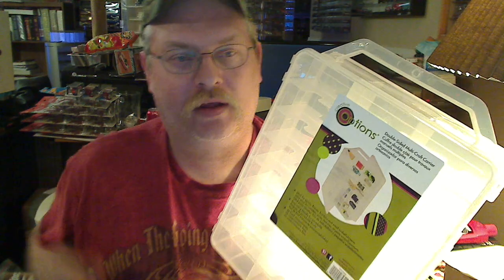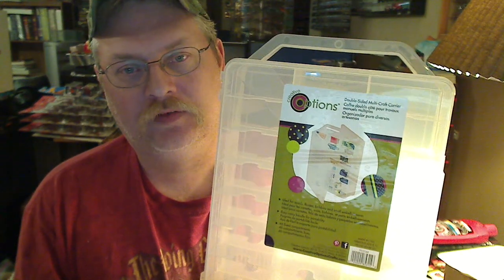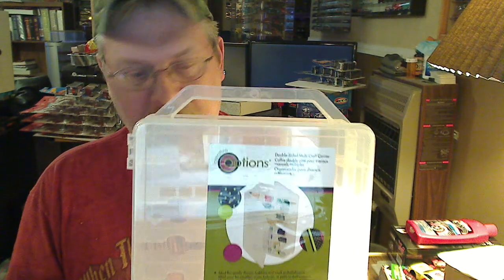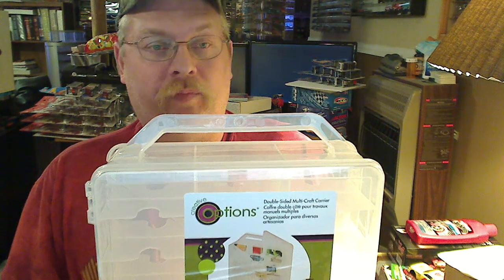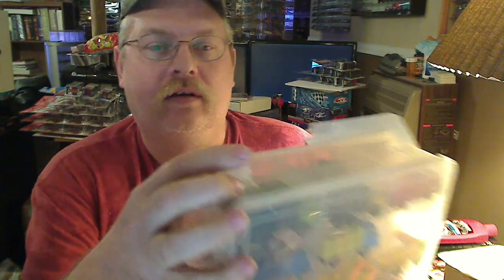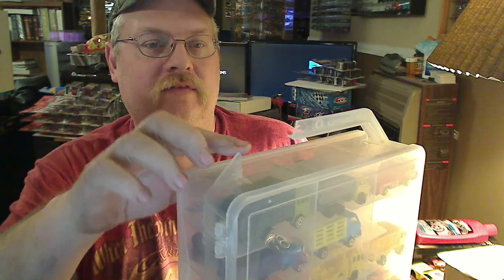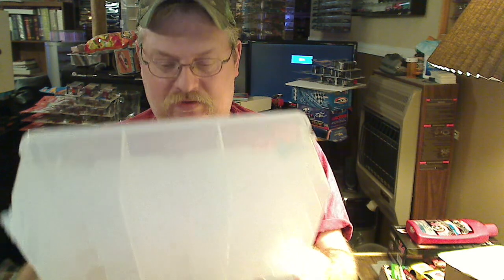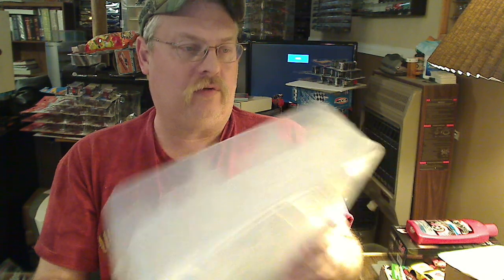Jammers Creative Options Thread Organizer PART 2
Jammers  Creative Options Thread Organizer - Clear

Thanks to   Racegrooves  and  diecastphotography      Tony Szuta   sorry i butchered your name

code Q4XX7T   NOT SURE IF THE CODE IS STILL VALID  TRY IT